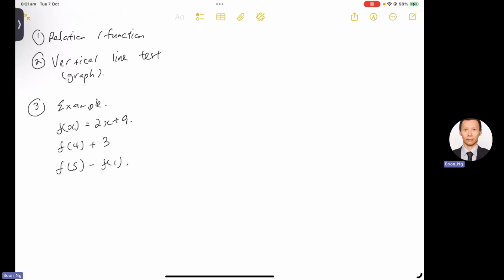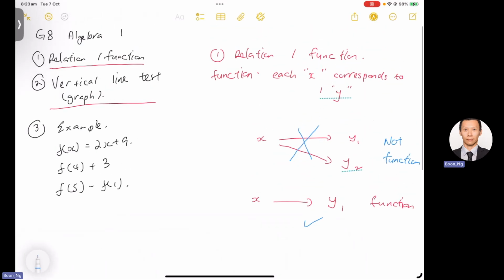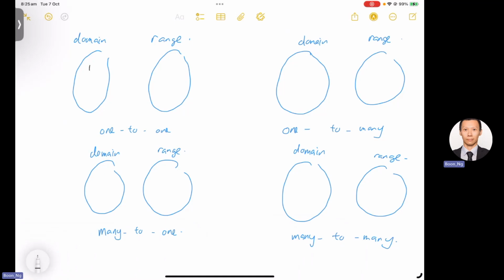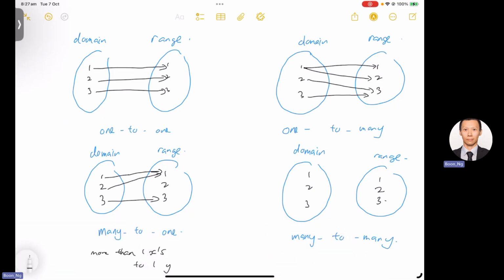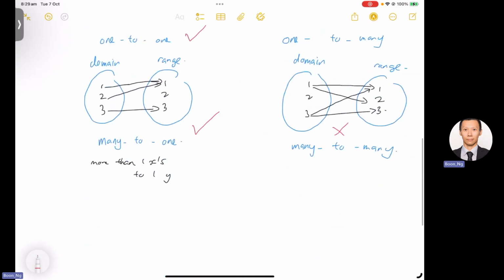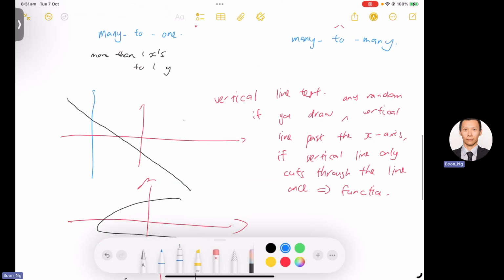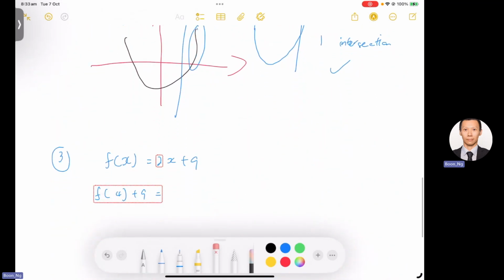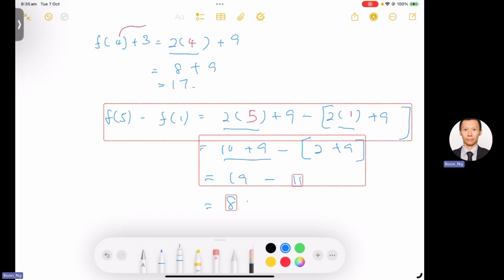G8 Algebra 1 - Relation vs function, evaluate a function with a given value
McGraw Hill Textbook - Reveal Algebra 1
Section 3.2
How to differentiate between a relation and a function
Evaluate functions in function notation for given values

Relation vs function
evaluate a function with a given value